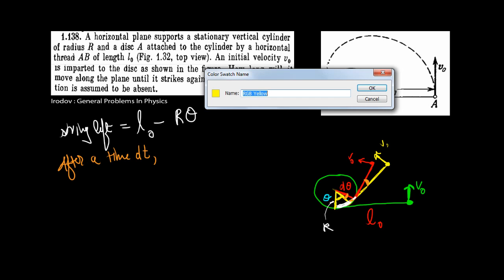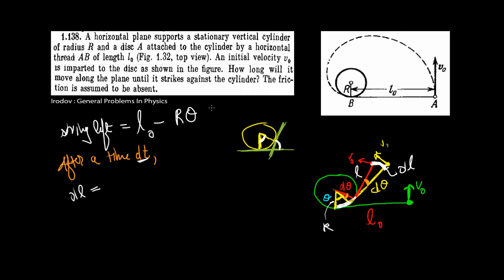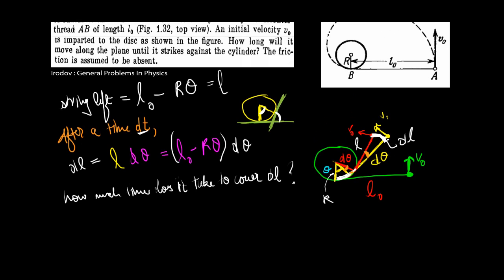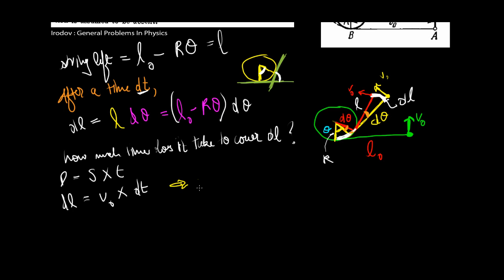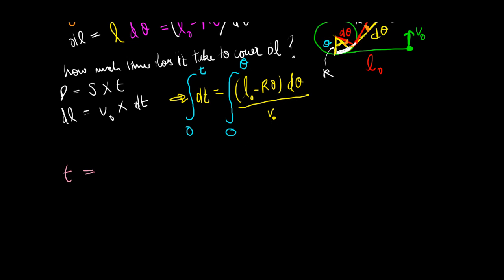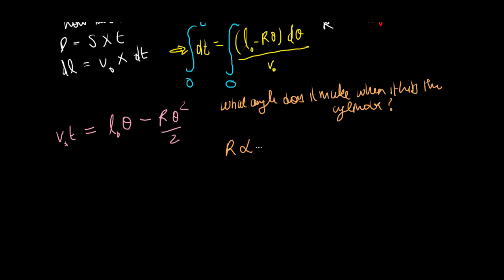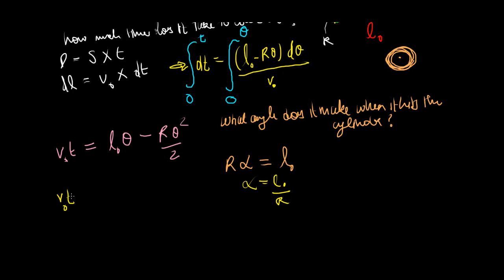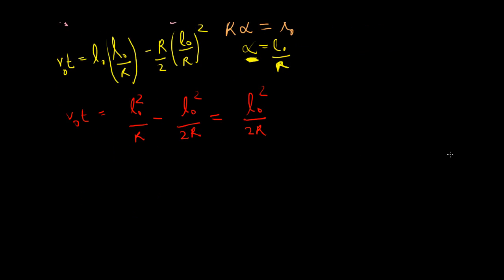Irodov Problem : 1.138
Based on a bit of calculus and geometry.